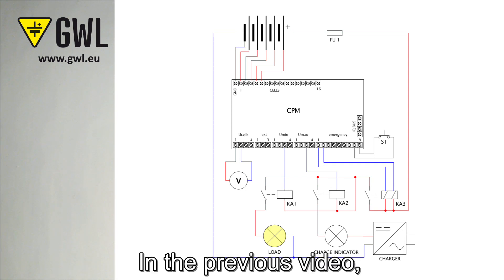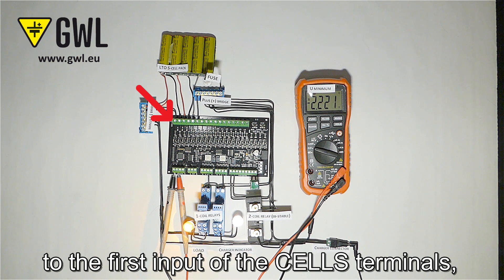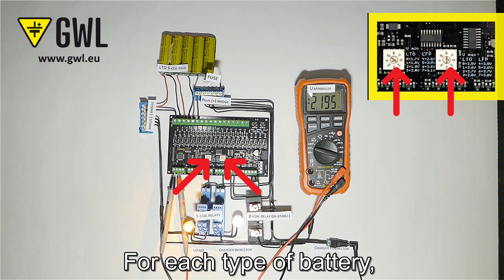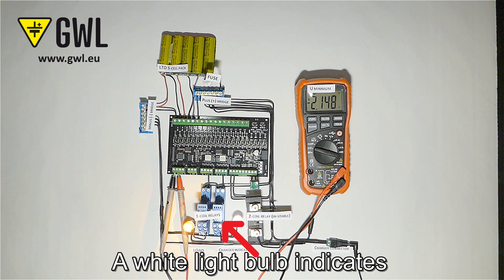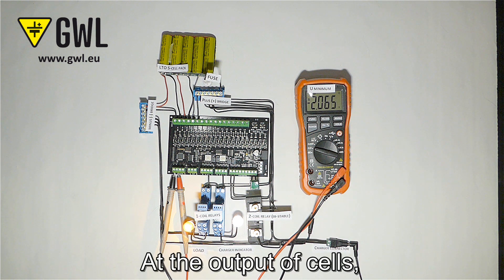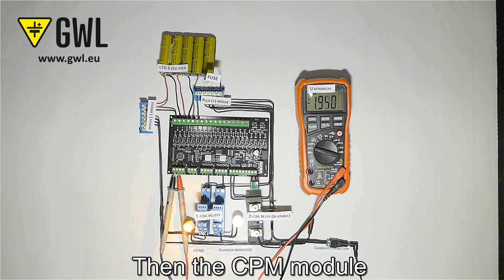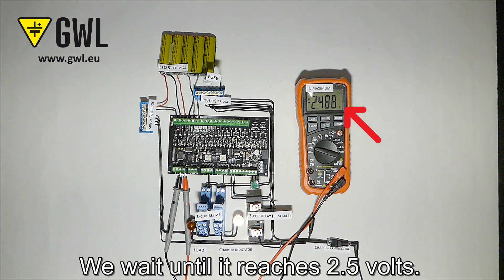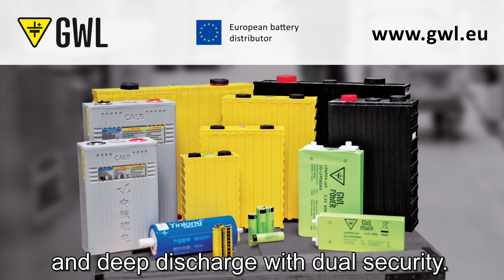Protect your Lithium battery - Quick guide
We demonstrate how the GWL/Modular CPM care about your lithium battery. Connection guide including a wiring diagram.

Main features:
When exceeding the user-adjustable minimum or maximum of any cell, CPM module closes or opens the output contacts for the relay coils.
It brings the lowest and highest cell voltages of the cells in pack to separate outputs (for monitoring measurements or for connection of the LED display or the communication module).
The multi-colour LEDs indicate the highest and lowest voltage cells and the operating status of the module.
It has very low power consumption and a built-in function of battery emergency disconnection from the powered system, including self-disconnection and shutdown.
It is part of the GWL/Modular series, i.e., it is an open-source solution that is and will be compatible with the related GWL products and with other commonly available components.
The quality of the design, versatility and technical support options make it suitable for industrial applications and sophisticated home installation solutions.

Presented products:
GWLModular CPM

Pack of LTO 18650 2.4V 1300 mAh (Lithium Titanate Oxide)

Twitter for more frequent updates